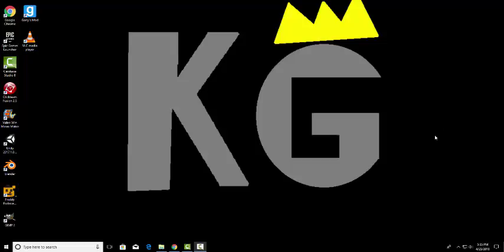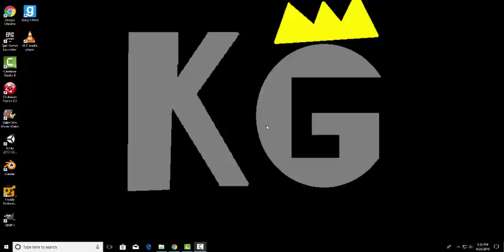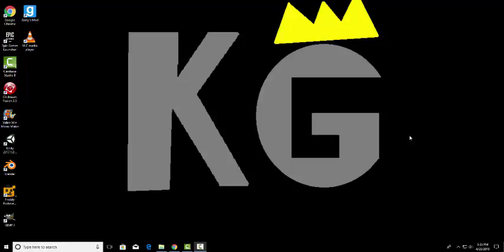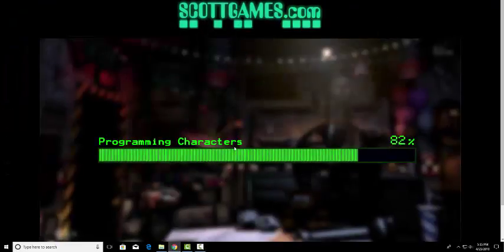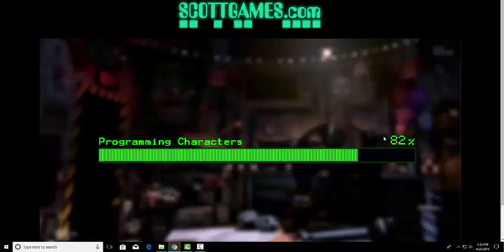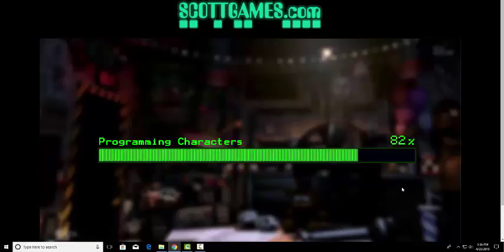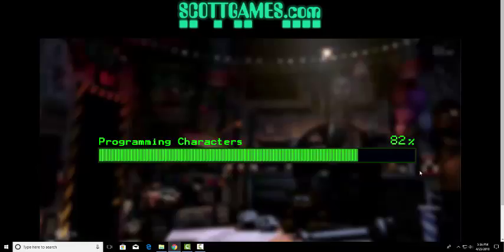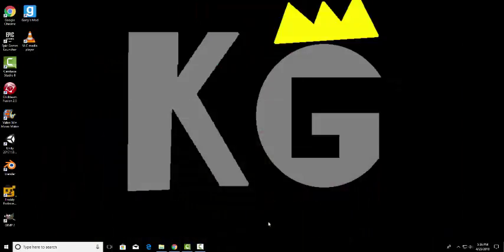THE END OF THE WORLD DIDN'T HAPPEN TODAY!!!!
YAY!!